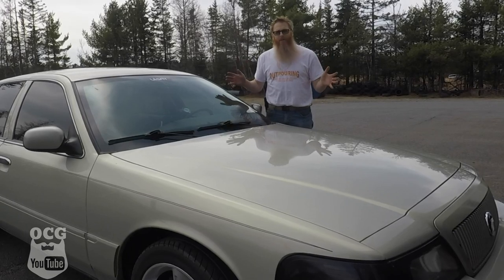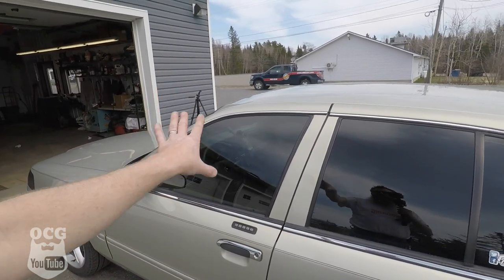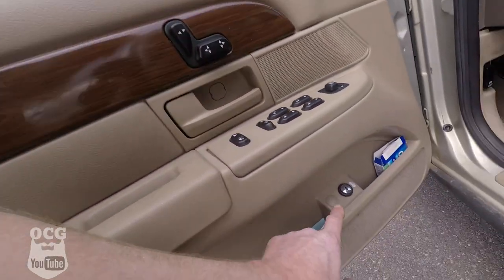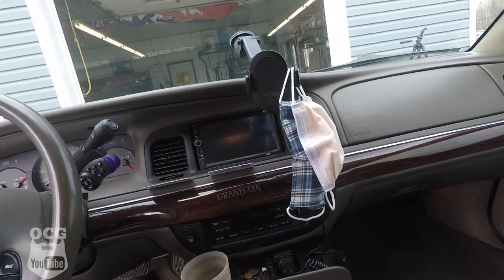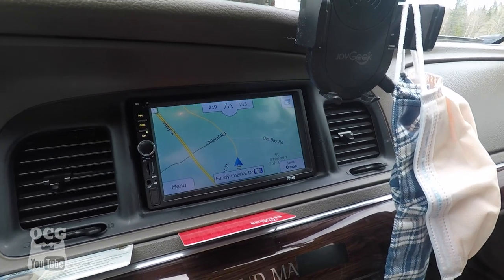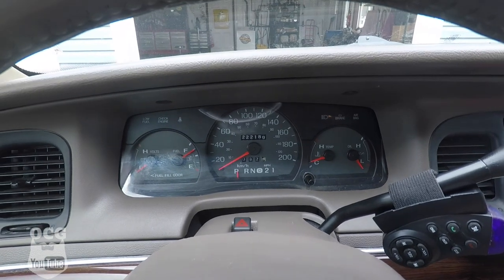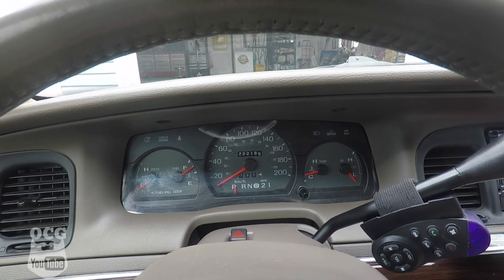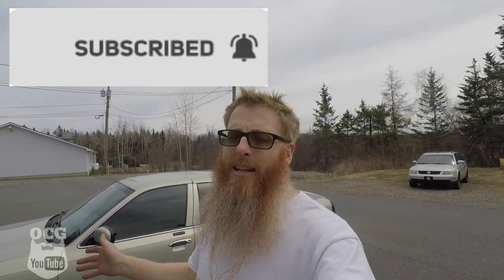2004 MERCURY GRAND MARQUIS INTERIOR REVIEW- PANZER PLATFORM COLLABORATION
BUMPER TO BUMPER CHALLANGE
1. ACKNOWLEDGE KIP FROM AMERICA BUMPER TO BUMPER
     Could be as simple as saying “Hey Kip, here’s my list” or “This is my Bumper to Bumper”
2. NAME ALL THE CARS YOU HAVE EVER OWNED
3. 5 MINUTES MAX (can be shorter)
4. ORIGINAL PICTURES FOR EACH IF POSSIBLE (GOOGLED PICS IF NOT)
5. PICK ONE SIGNIFICANT STORY ABOUT CAR OWNERSHIP OR A SPECIFIC CAR
6. MENTION THE LONGEST YOU’VE OWNED ANY ONE CAR
8. VIDEO MUST BE SCHEDULED TO UPLOAD MAY 31 @ 8:00PM EASTERN TIME
9. BLAST YOUR SOCIAL MEDIA WITH BUMPERTOBUMPERCHALLENGE

THIRD LINK
TUBEBUDDY

Jason Carr
220 Route 170

or